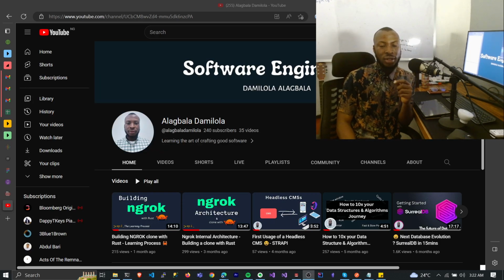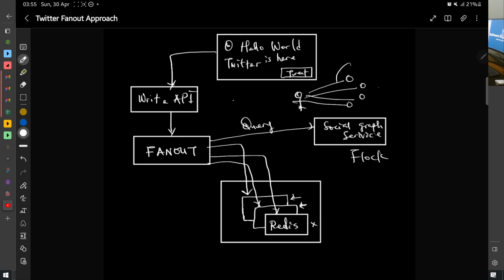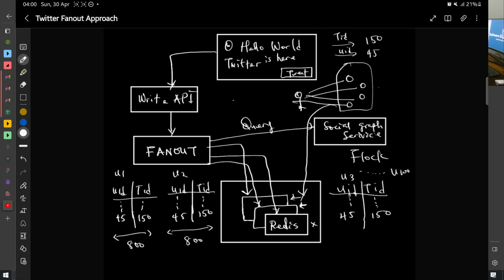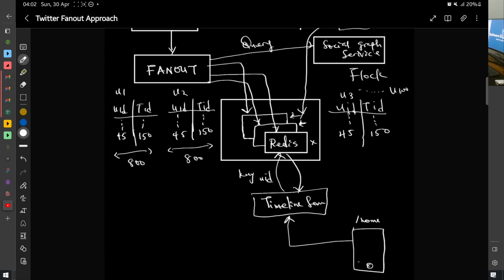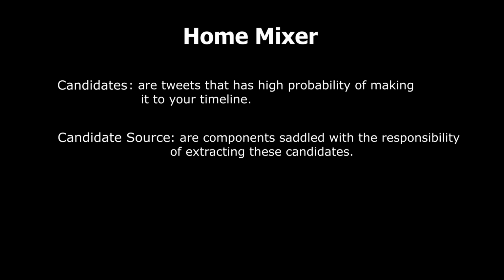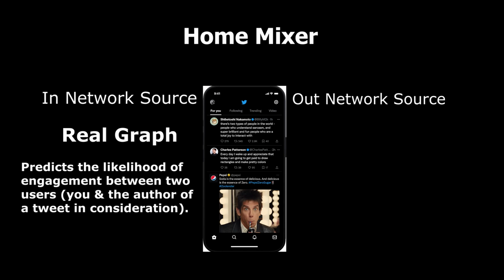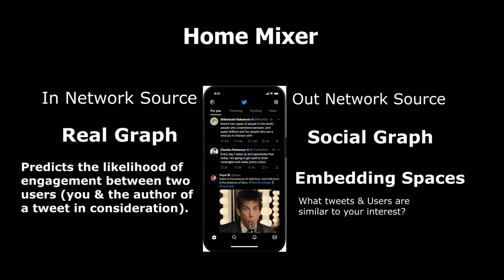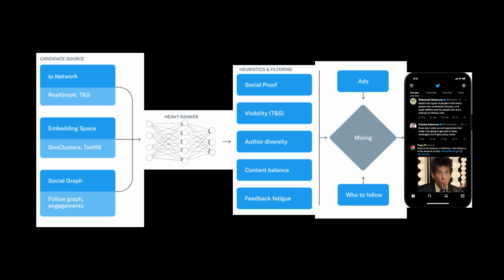Twitter's Timeline System Design Journey: Join Queries - Fanout - Home Mixer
In this video, I explained how Twitter compose user's home timeline, from inception till date.

⏲Timestamp
00:00 - 01:13  Introduction
01:13 - 02:15 How it started - Join Queries
02:15 - 11:12 Fanout Approach to the Rescue
11:14 - 19:18 Home Mixer
19:19 - 19:48 Outro

Music from Uppbeat (free for Creators!)